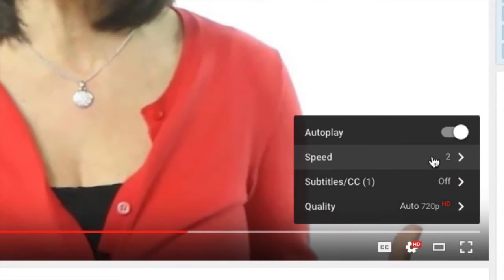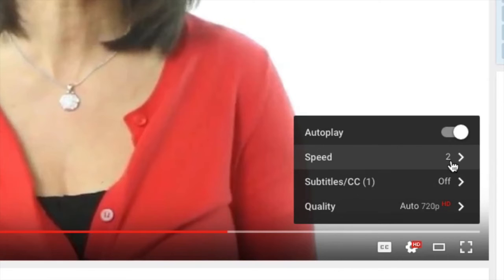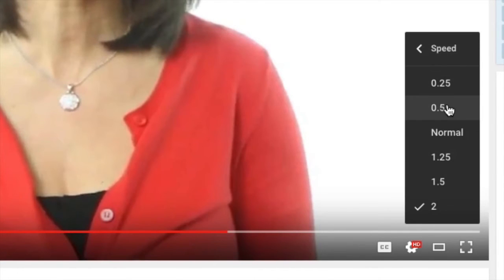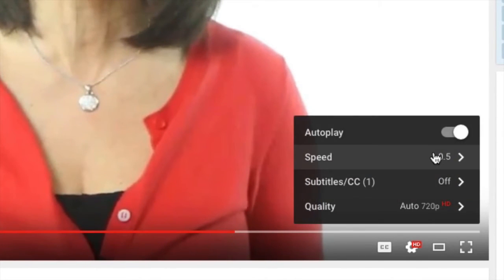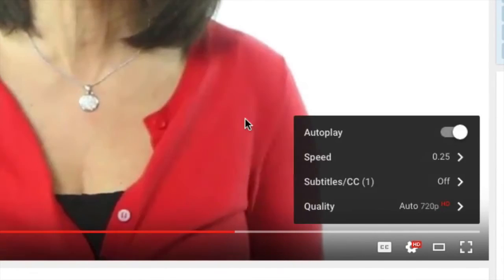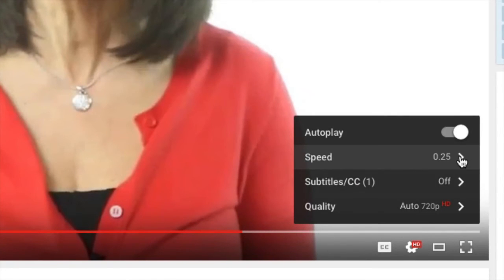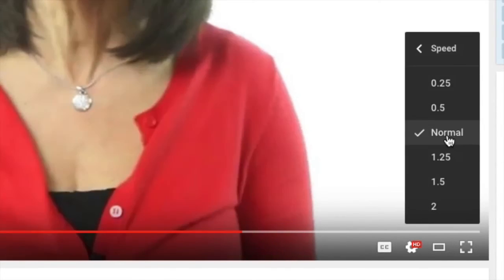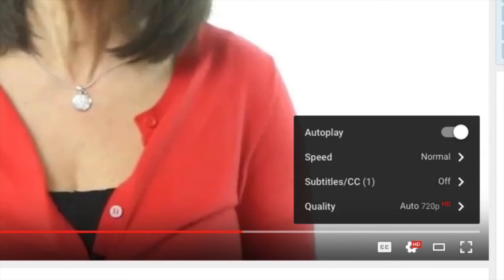Save Time on YouTube - Speed Up Videos!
Consume videos faster When you want to do something but don't really have any idea how to do it, do you automatically go to YouTube and search for "How-to" videos?

Did you know that you can speed them up? In today's video, I'm going to show you how to save time when you're on YouTube so you can get the information you need faster.

Speed up videos on YouTube

You're looking for information, and you want that information NOW. Get the info you need faster by speeding up the video you're watching.

Choose a video.
Click on the cog at the bottom right.
Click on Speed, and choose the speed you want it to play.

You can choose to make it go faster or slow it down - it all depends on how fast the person on the video is talking.

By the way, this only works on the desktop. If you're on mobile, you can force it to play in the desktop version or you can use a third-party app to play YouTube videos at a faster rate.

I've found this tip to be very helpful a number of times. Go ahead and try it!